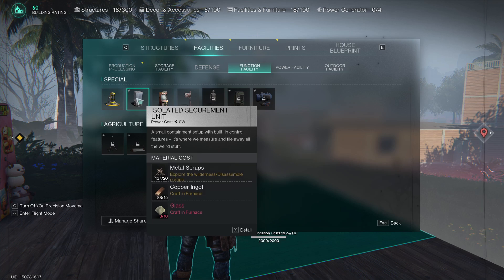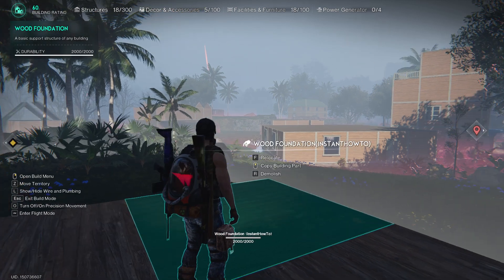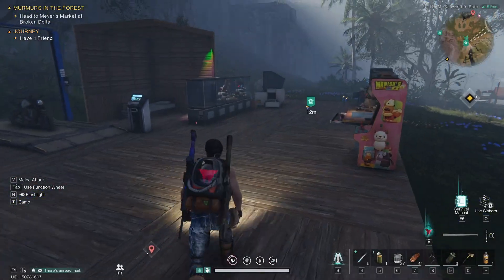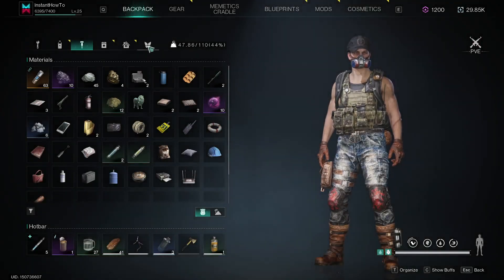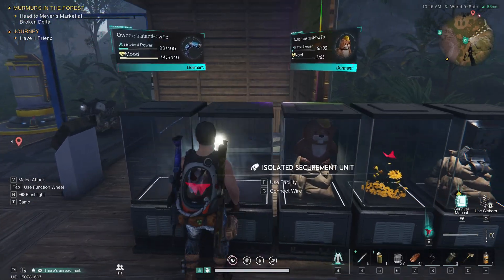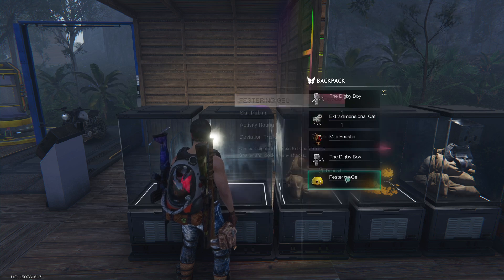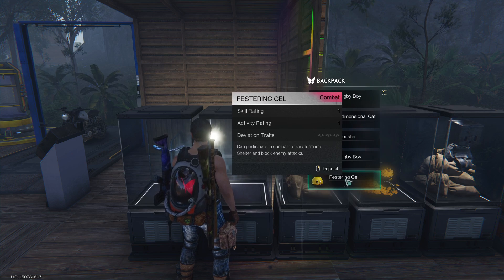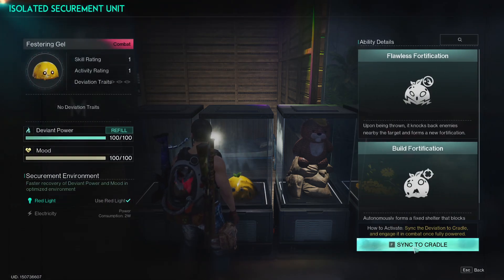Once Human Secure Festering Gel In Isolated Securement Unit (QUICK GUIDE)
In this video, I'll show you how to secure Festering Gel in Once Human. This is a guick guide on how to get festering gel in Once Human.

In case you've been trying to secure festering gel in isolated securement unit, this is the video you need!